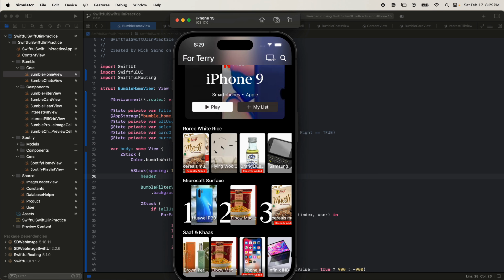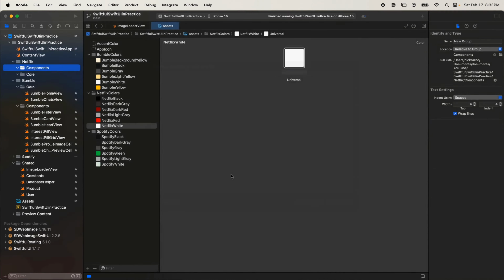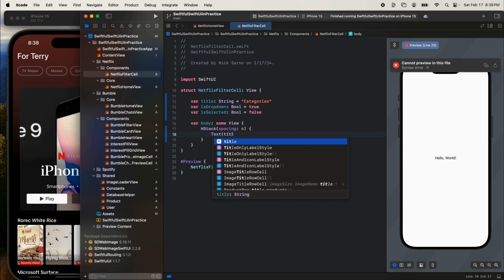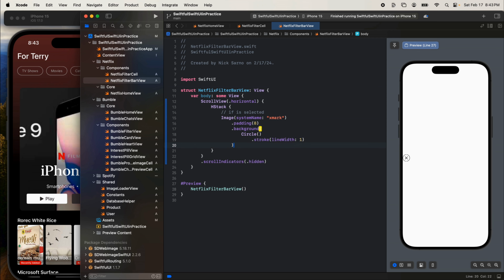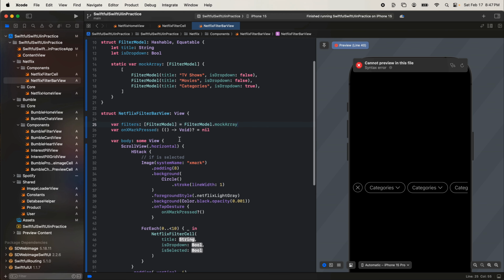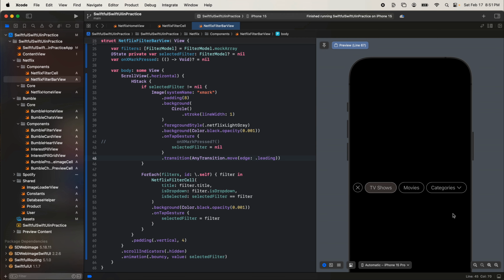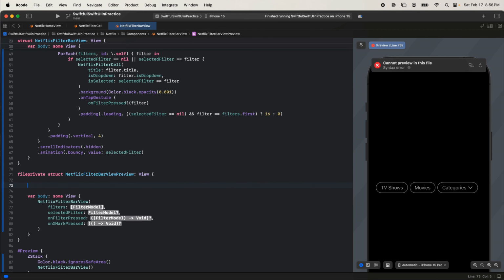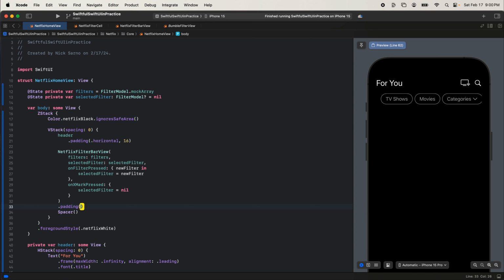Rebuild Netflix in SwiftUI (Part 1/6) | SwiftUI in Practice #12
Rebuild screens from Netflix in SwiftUI. Learn how to build reusable components and complex user interfaces. Create beautiful animations and user experiences.

01:17 Welcome back!
02:16 Preview
04:39 Color theme
06:32 Netflix home view
07:20 Header
09:10 Categories bar
12:34 Categories scroll view
22:54 Reusable logic work
25:15 Bindings vs Closures - both work!
27:33 More home view work
28:03 Wrapping up!

🤙 WELCOME BACK 🤙